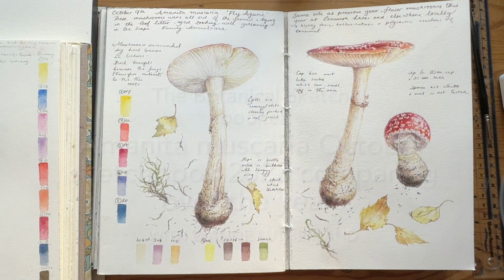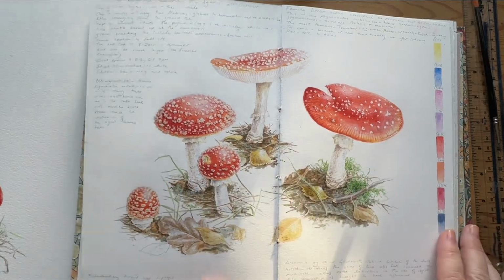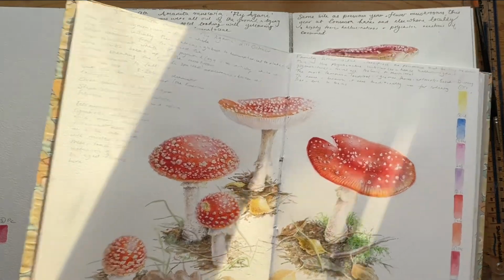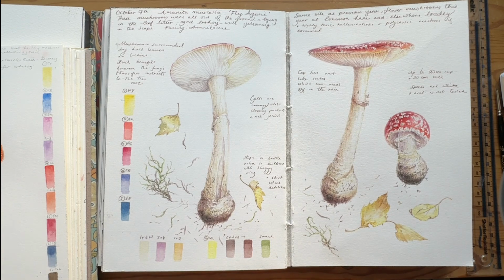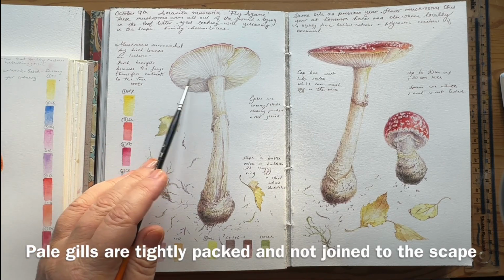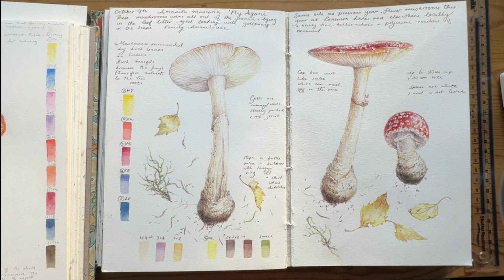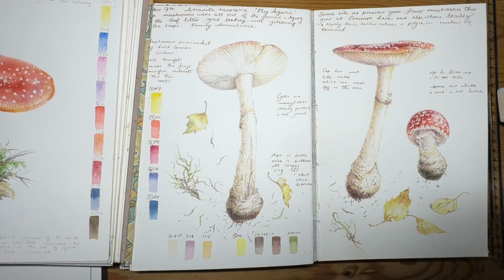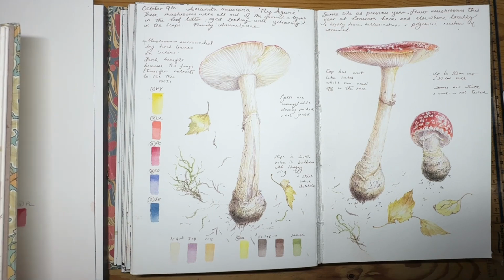October 2023 sketchbook page, Amanita muscaria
In this video I discuss a recent sketch page  of Amanita muscaria, and the methods used to complete it. A comparison is also made with an entry of the same subject from a previous year